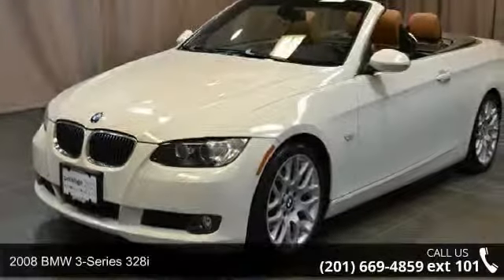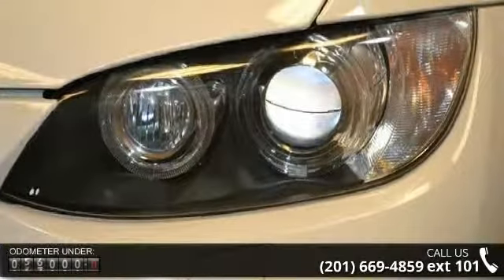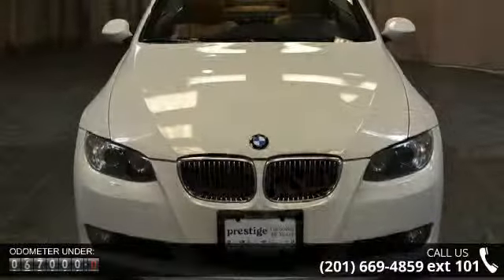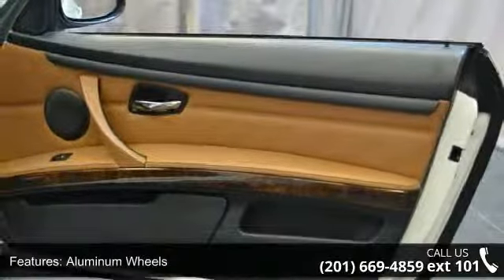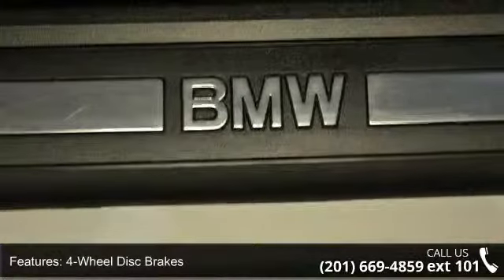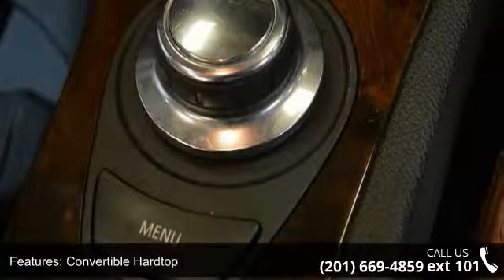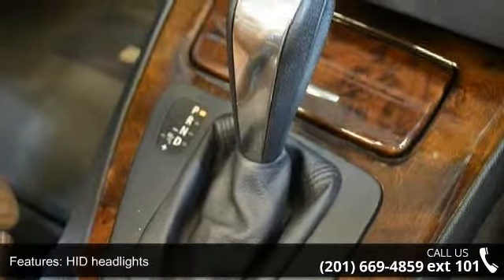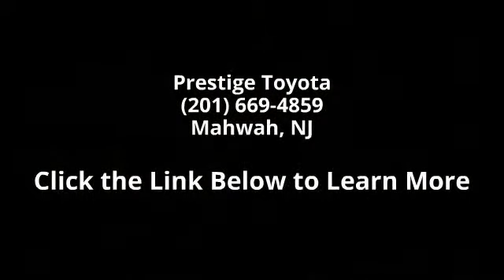2008 BMW 3 Series 328i - Prestige Pre-Owned Franklin Turn...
Drivers only for this sexy and agile 2008 BMW 3 Series 328i. It is stocked with these options: Front/rear floor mats, Cargo are-inc: (4) tie-downs, bin w/CD storage, side compartments, intermediate hard top position for trunk loading, Front/rear twin-tube gas-pressurized shock absorbers, Exterior door handles w/ground lighting, Comfort entry-inc: central locking, 2-touch of unlock button lowers windows w/auto-window close when door is closed, Front/rear body-color bumpers w/black air intakes, 1-piece folding rear backrest-inc: (3) headrests, Xenon adaptive automatic headlights-inc: auto-leveling, cornering lights, LCD main &amp; trip odometers, Crash sensor-inc: doors unlock, hazard lights on, interior lighting on. Enjoy quick shifting from the Automatic transmission paired with this high output Gas I6 3.0L/183 engine.